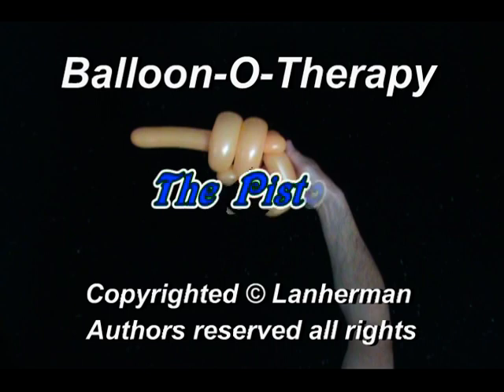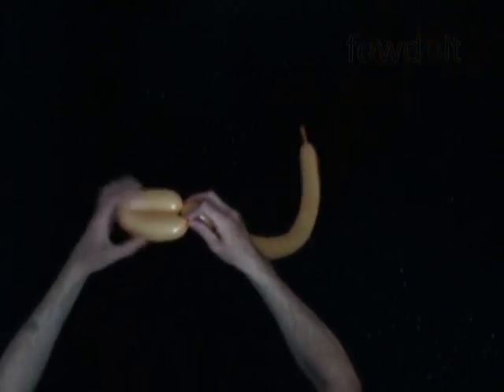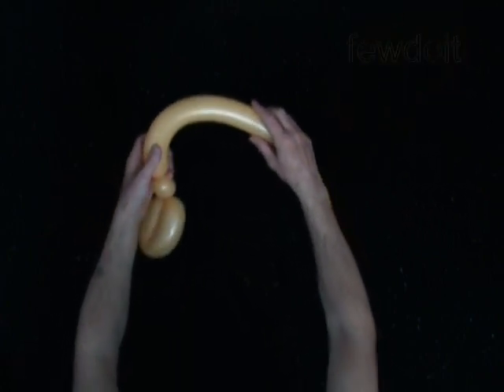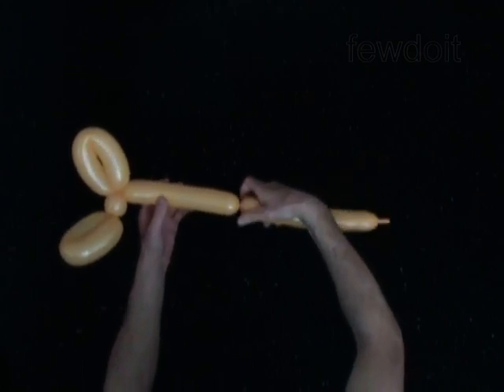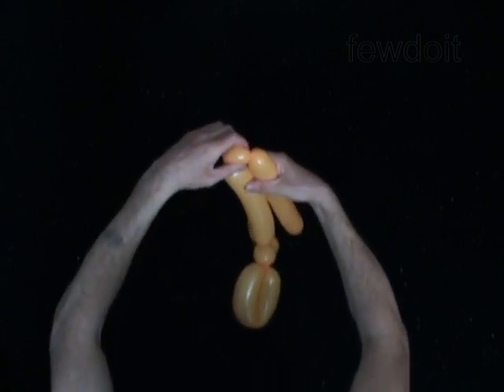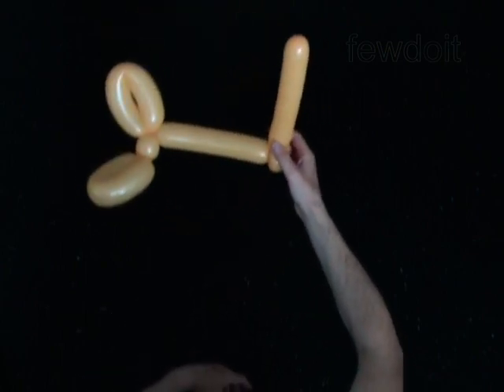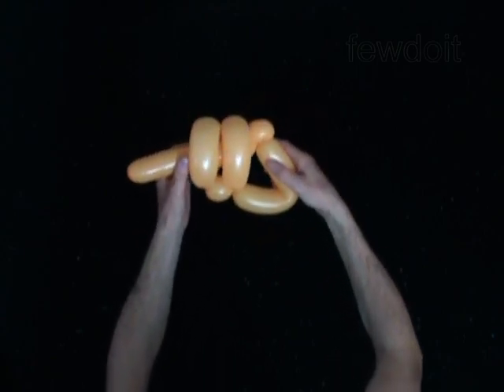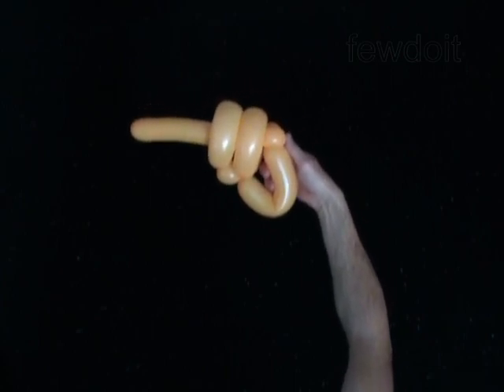Balloon Pistol Tutorial